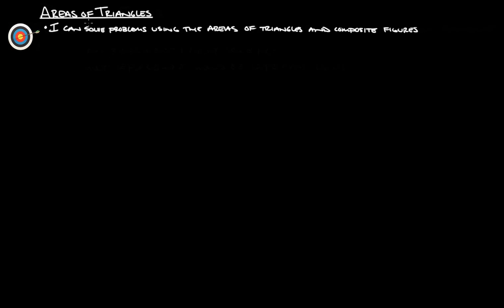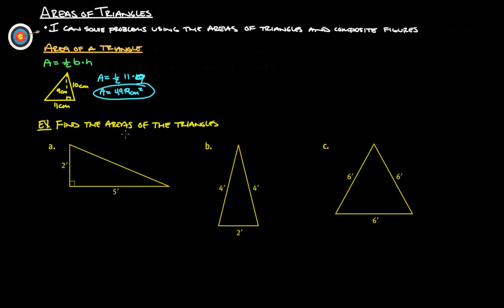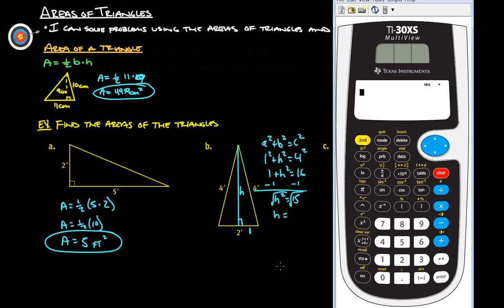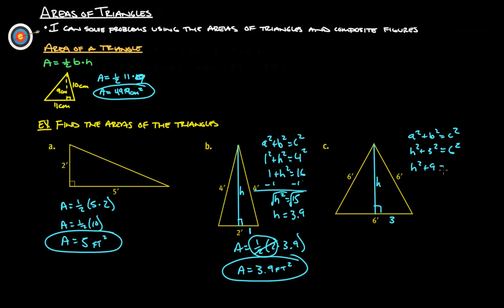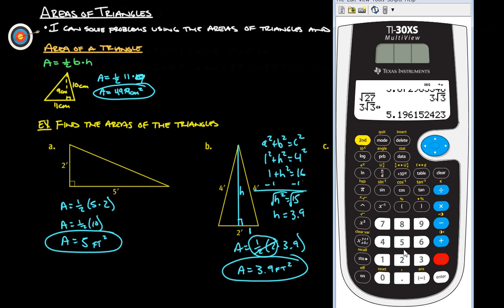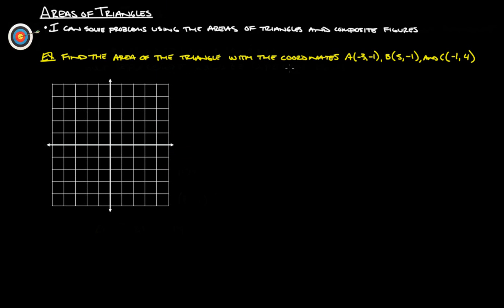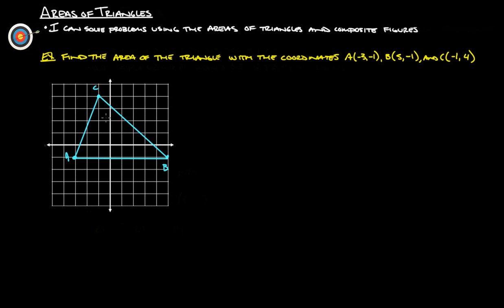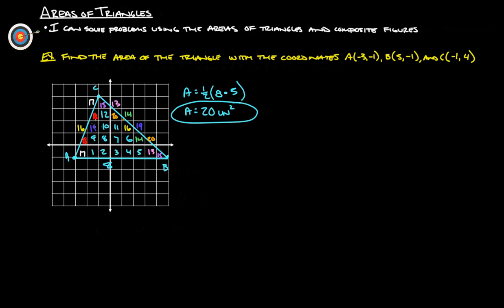30-2 Areas of Triangles